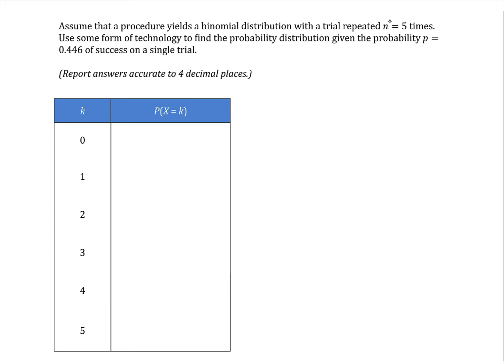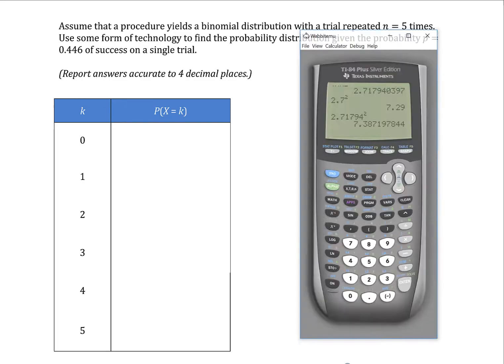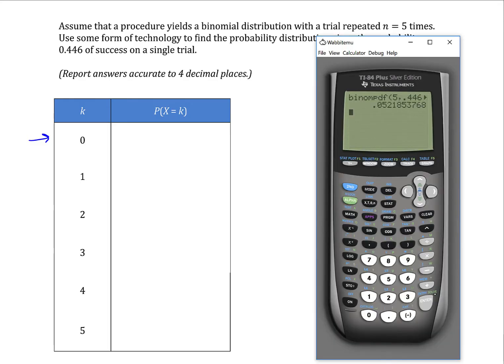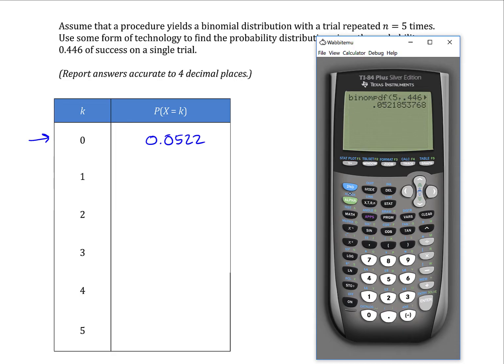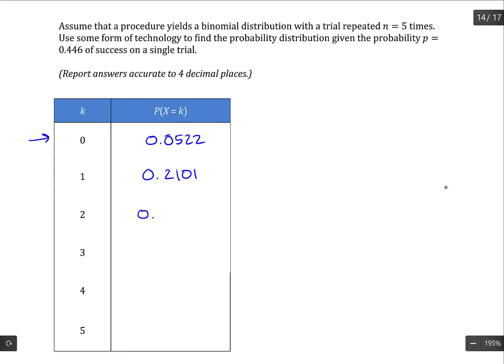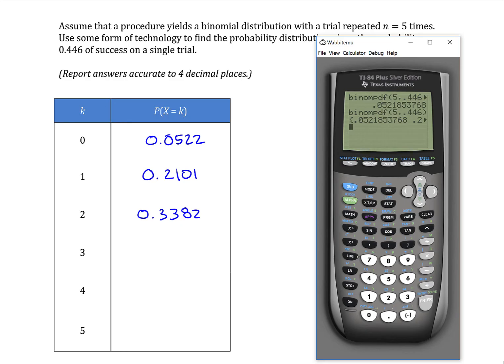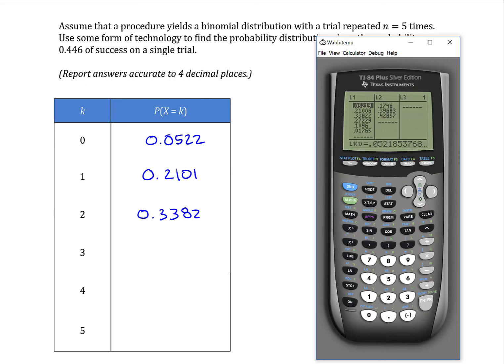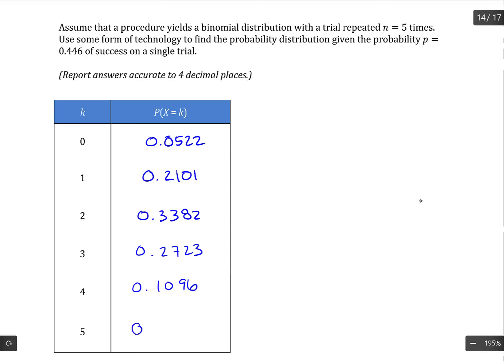Binomial Distributions: Disributions (pdf): No Context